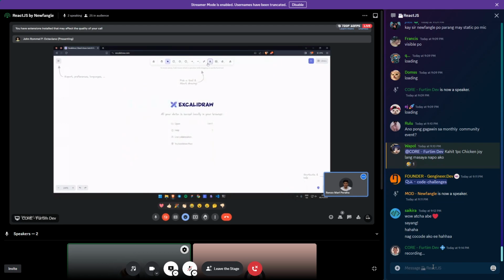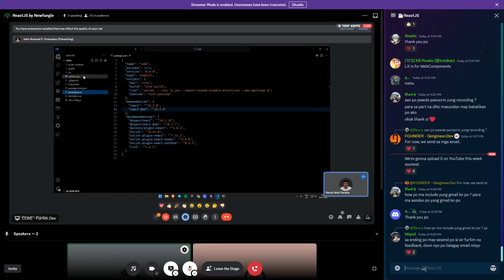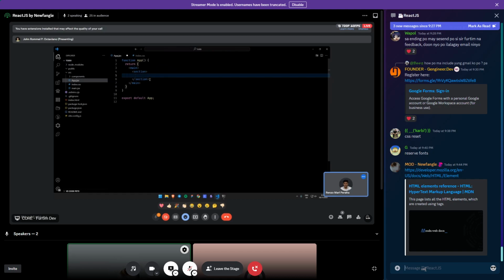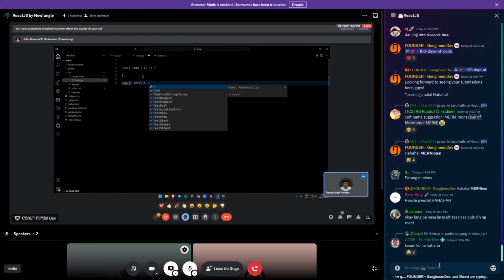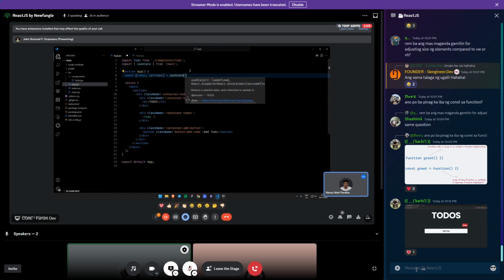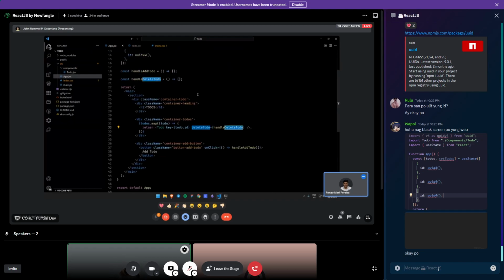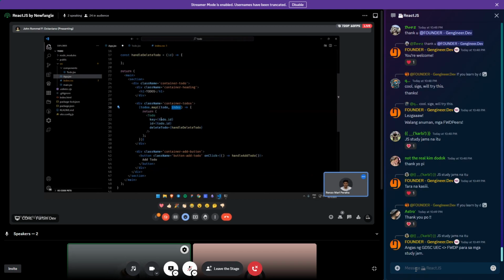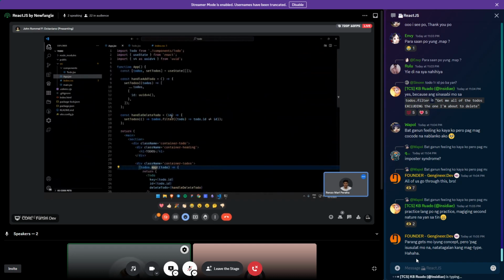Core Plus: ReactJS Episode 3 with Newfangle